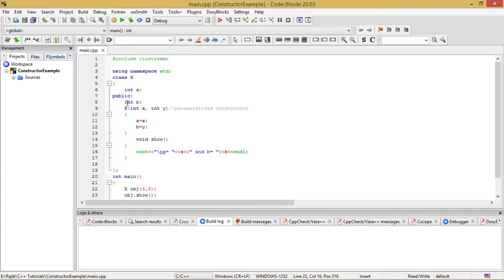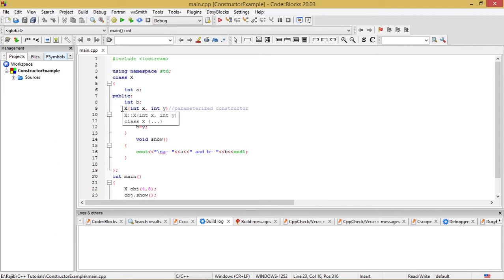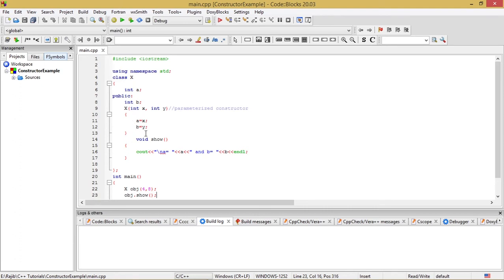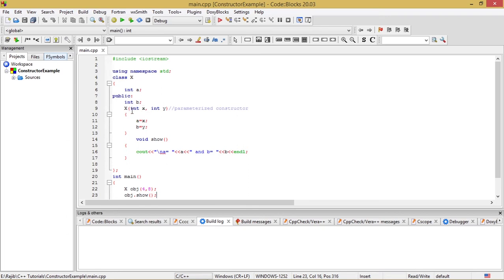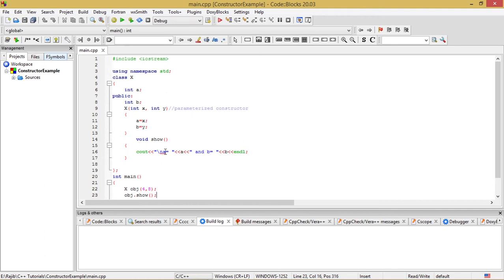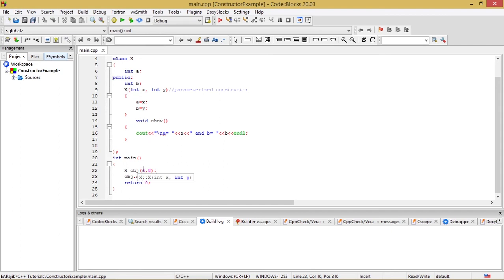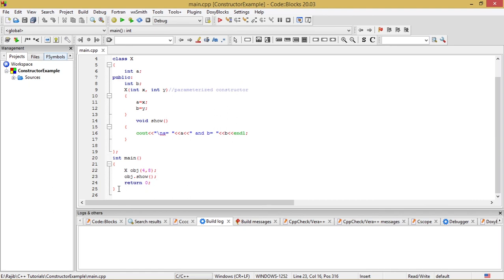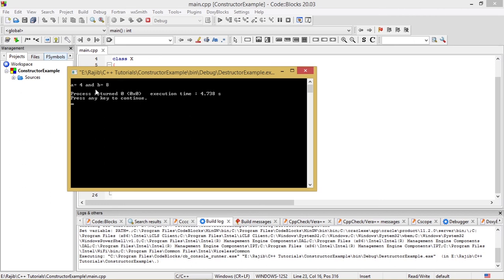Parameterized constructor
In this video,  I have explained the use of parameterized constructor in C++ programming with the help of a simple illustrative program.